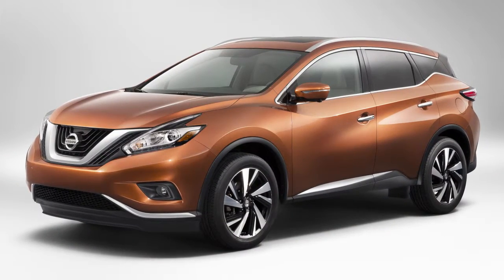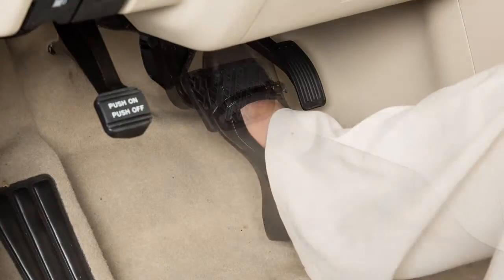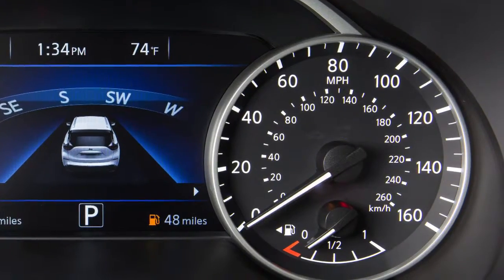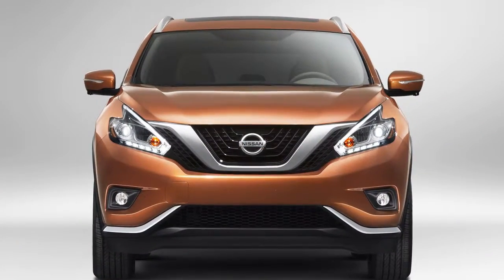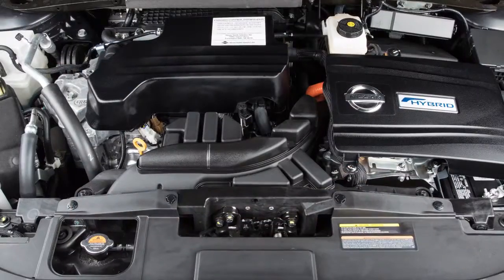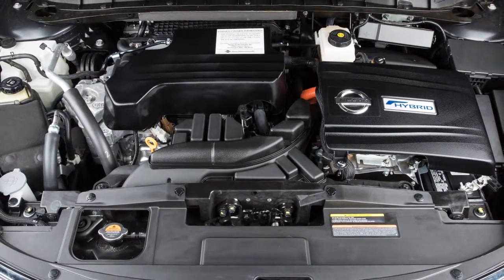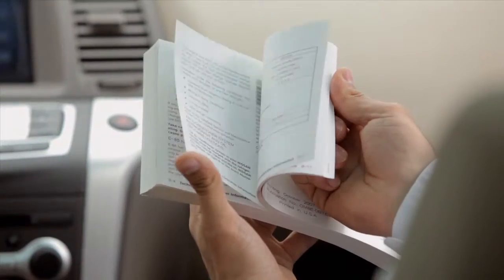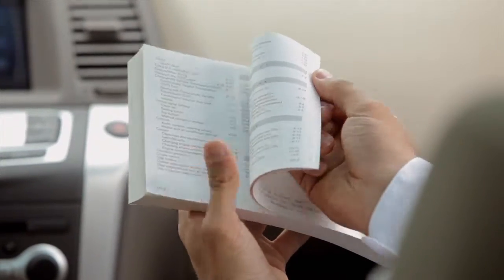2016 NISSAN Murano HEV - Starting / Stopping the Hybrid System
To start the NISSAN PUREDRIVE™ Hybrid System, ensure the shift lever is in Park, depress the brake pedal and press the ignition switch.

The READY to drive indicator light flashes. When the indicator light stops flashing, the vehicle can be driven, even if the gasoline engine is not running.

The gasoline engine starts and stops automatically. The gasoline engine may:
● Stop during low speed driving, deceleration or when the vehicle is stopped.
● Automatically run to charge the Lithium ion battery if the remaining charge level in the Lithium ion battery becomes low.
● Run based on driving conditions or if the engine coolant temperature is low.
● Run when the shift lever is shifted to the Park position, the driver’s seat belt is released and the driver’s side door is then opened.

To stop the NISSAN PUREDRIVE™ Hybrid System, depress the brake pedal, move the shift lever to the Park position, and, push the ignition switch to the OFF position